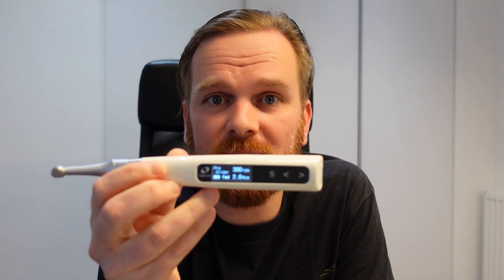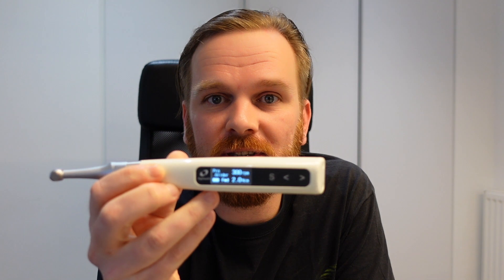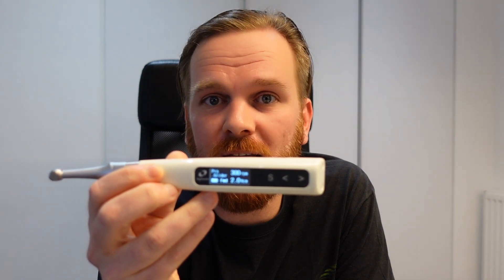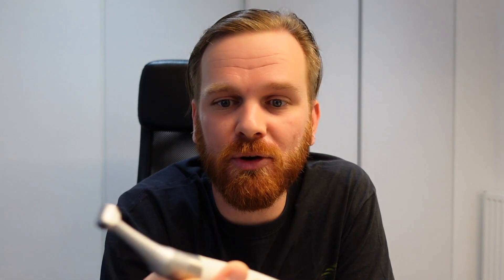Eighteeth E-connect S - An honest review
You will find many reviews of dental products online which promise you heaven. Often they are just full of crap. This is the first clip of a series of honest reviews in which I will talk about dental products which I use on a daily basis and which I am using for atleast 6 months or more. No BS, just an honest review.